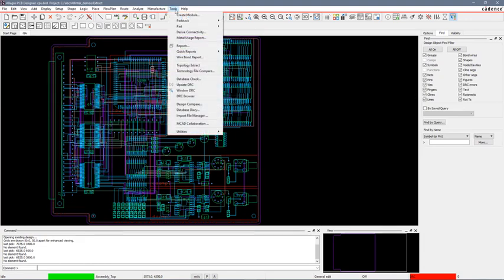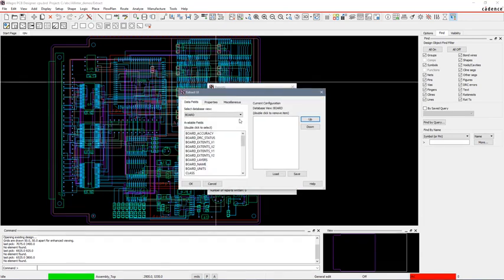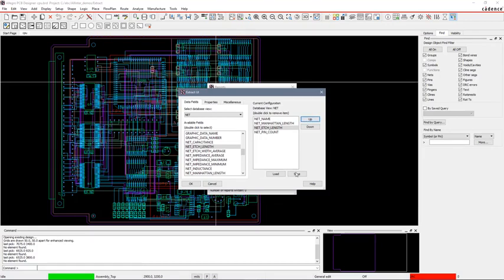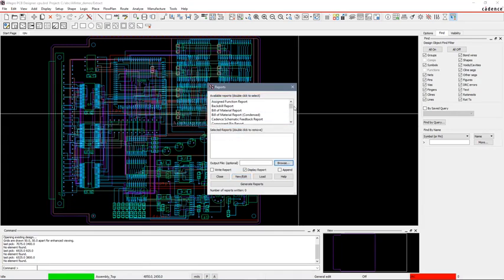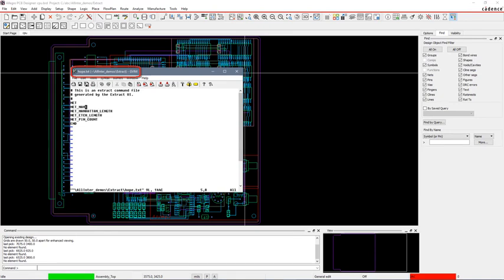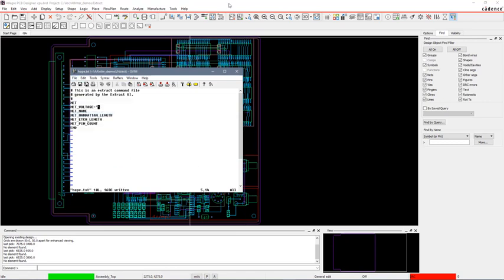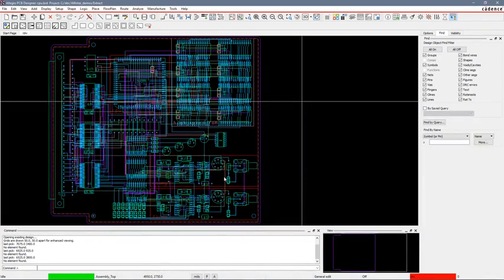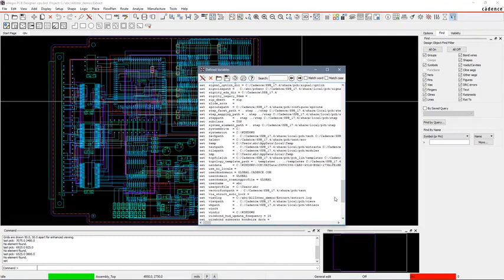16 Creating Custom Reports